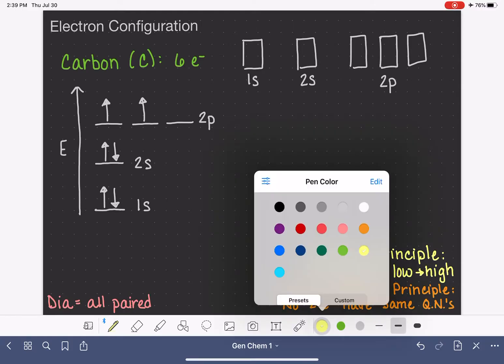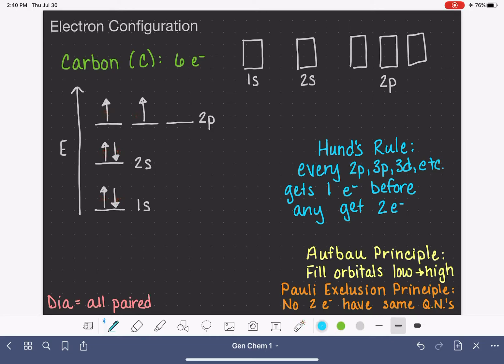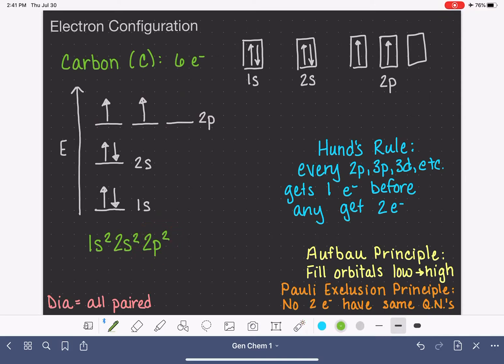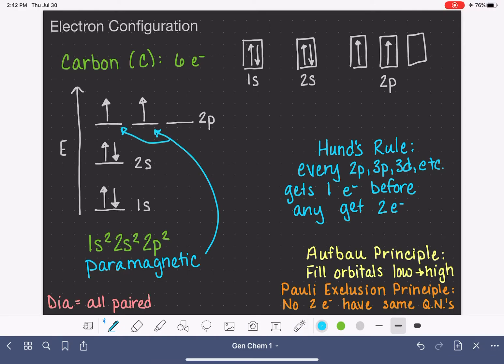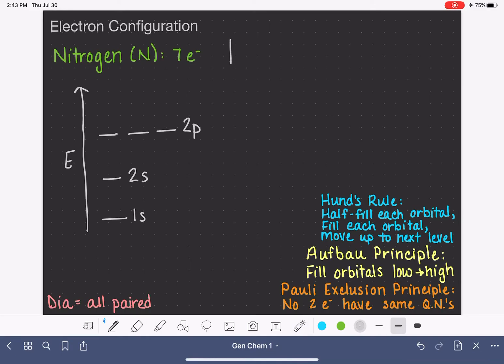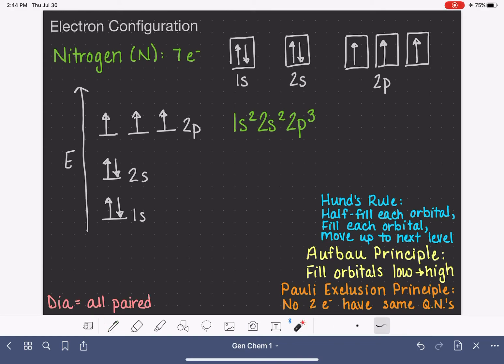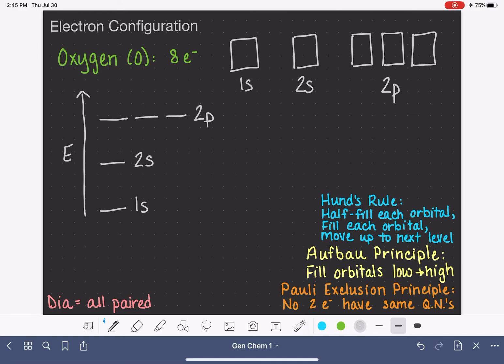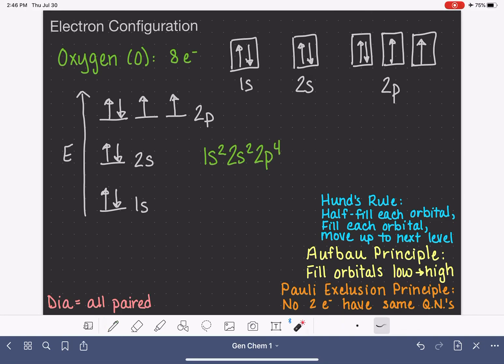35: Electron configuration of carbon, nitrogen, and oxygen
Writing energy diagram, orbital (box) diagram, and electron configuration for hydrogen (H) and helium (He).  Defines Hund's Rule.